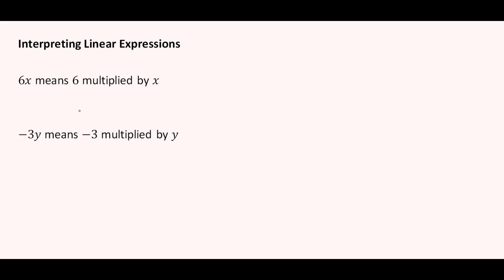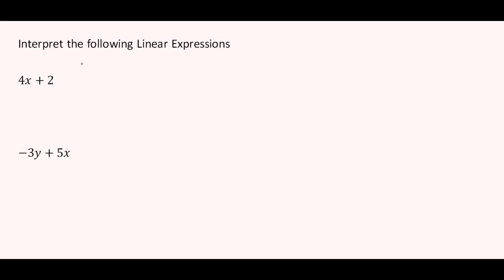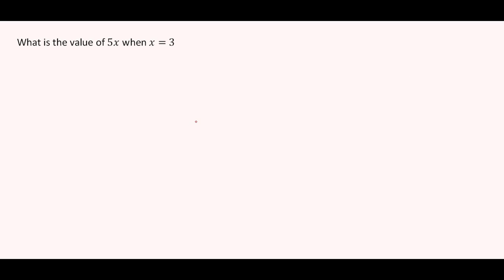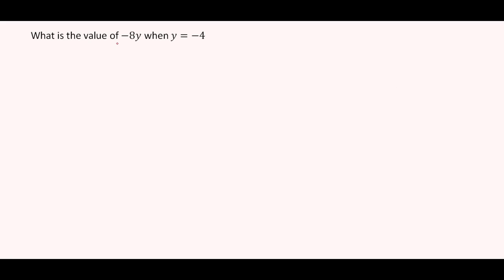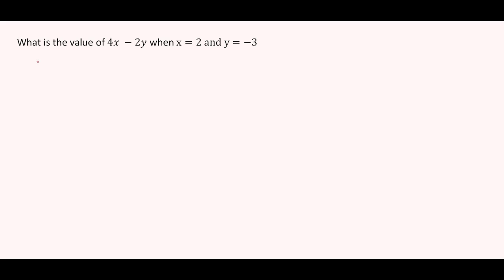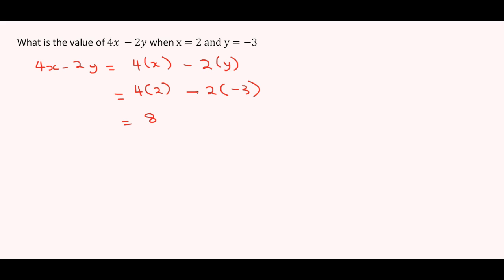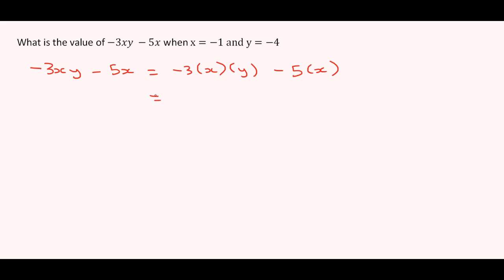Evaluating Linear Expressions by Substitution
This video explains how to evaluate linear expressions by substitution

The video walks the user through the steps that are necessary evaluate linear expressions by substitution